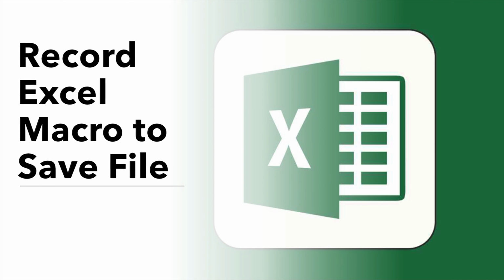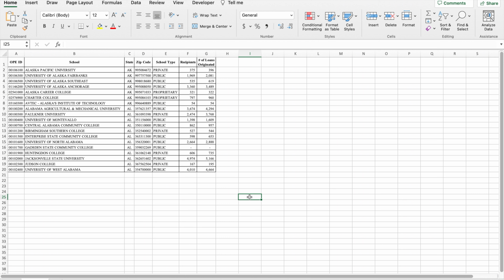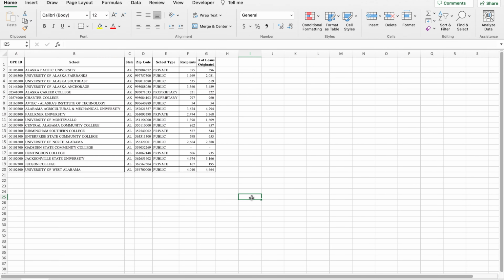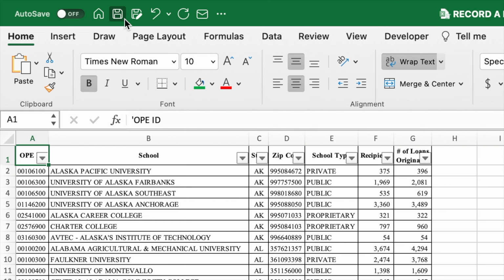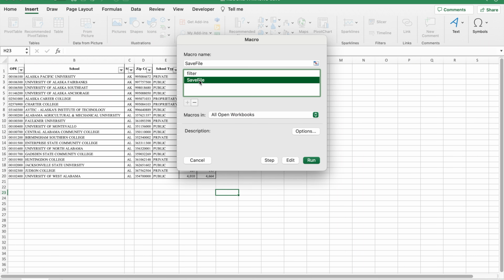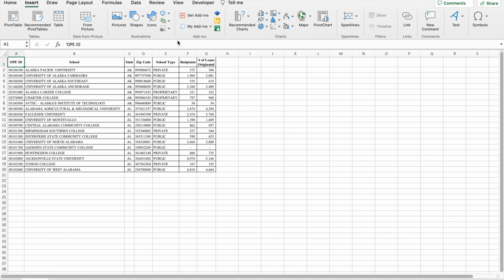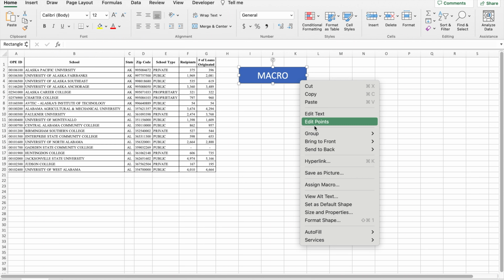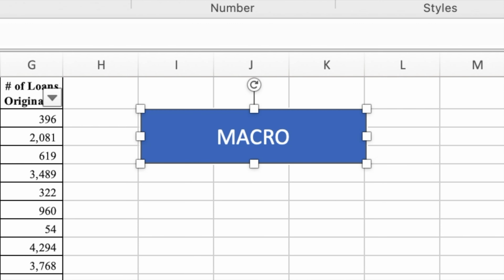Record Macro to Save a Workbook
SUMMARY

Here I discuss how to record a macro that will save an Excel workbook. Recording macros at the most basic level helps to build a foundation for people who want to learn more about Visual Basic Applications for Excel.

CHAPTERS
00:29 Save Workbook as macro-enabled
00:45 Record Macro
00:51 Save Macro Name
01:01 Record Save Process
01:12 Stop Recording Macro
01:16 Test Macro
01:33 Insert a Shape
01:56 Assign Shape to Macro